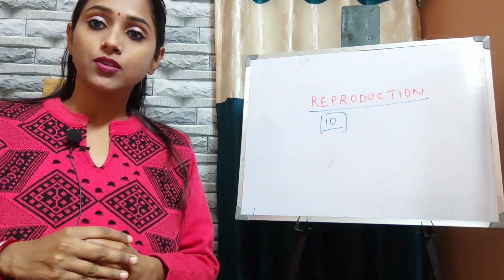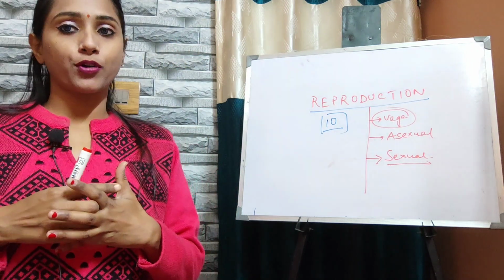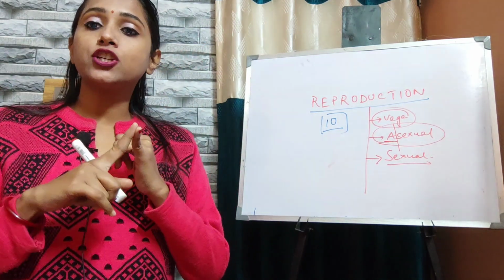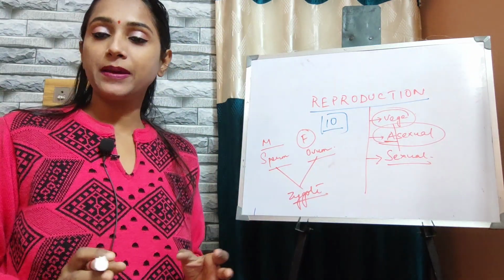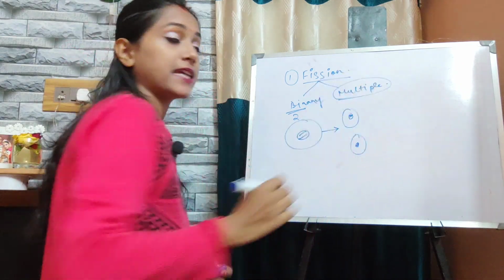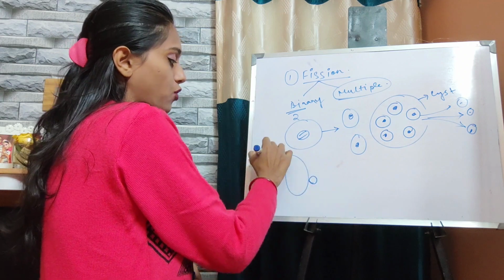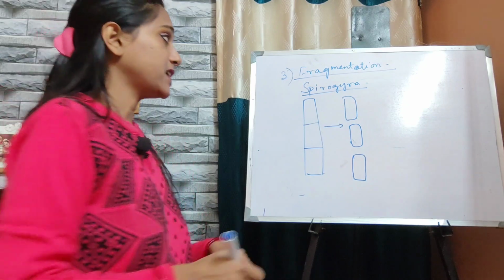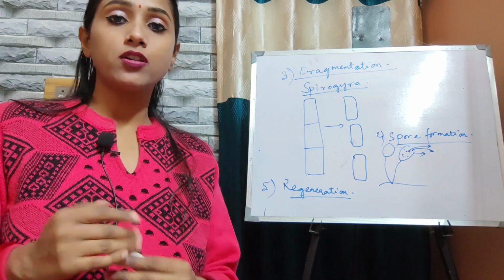Continuity of life, part 6